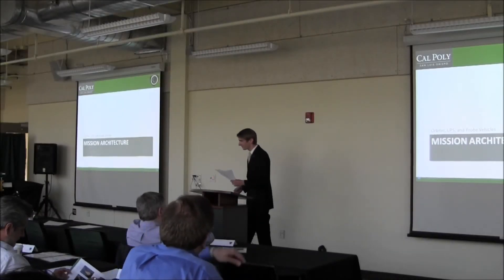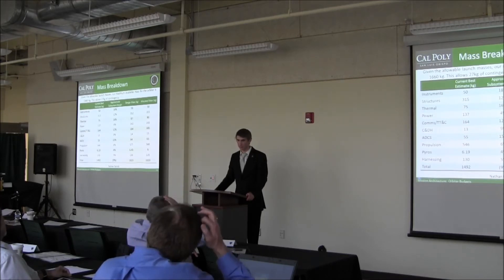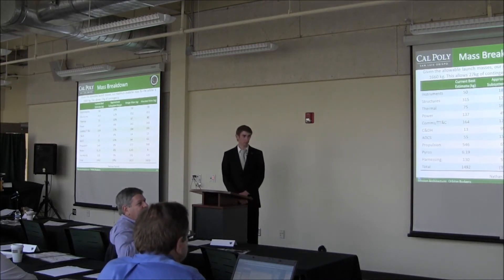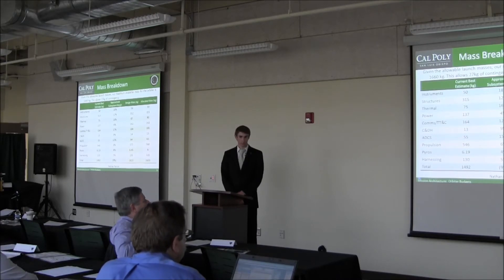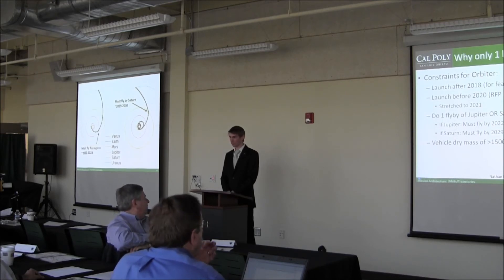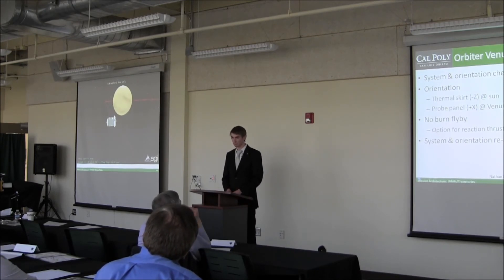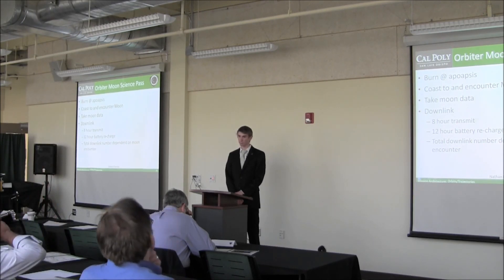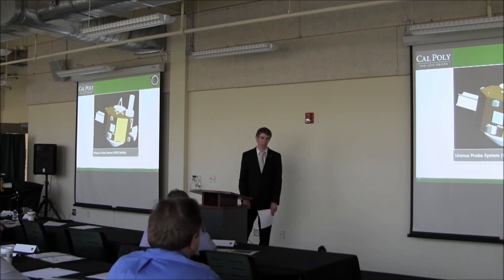Cal Poly Aerospace Engineering Spacecraft Design Symposium - Part 2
Speaker: Nathan Parrish